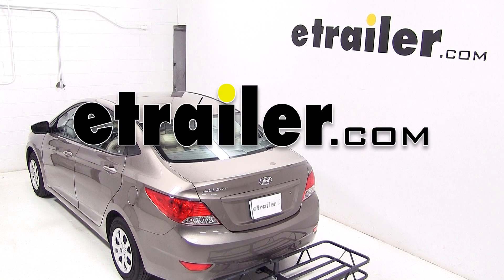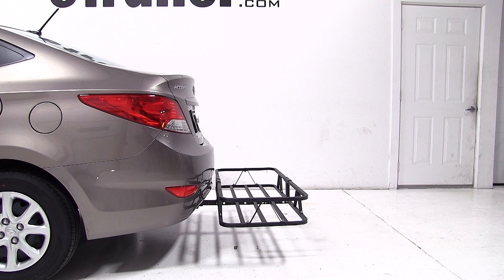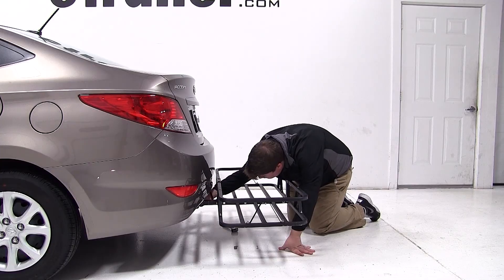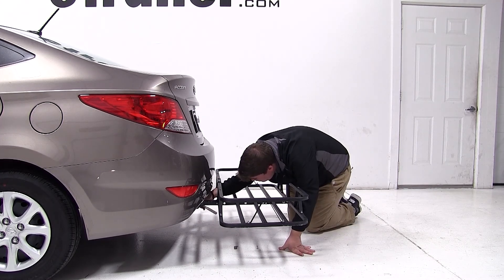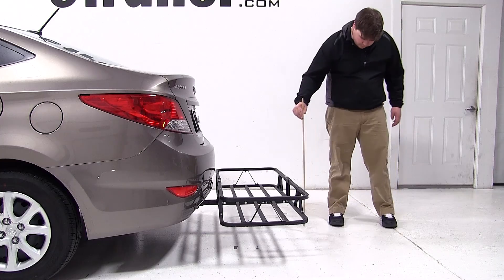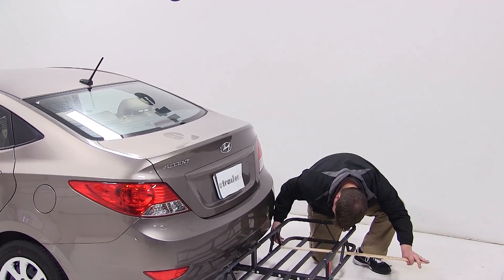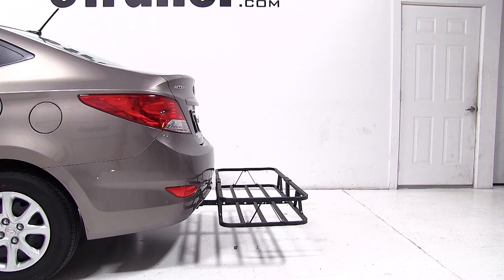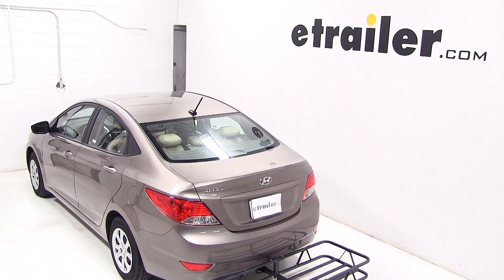How to Install: 17x46 Curt Cargo Carrier for 1-1/4" and 2" Hitches on your 2013 Hyundai Accent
Today on our 2013 Hyundai Accent we're going to be test-fitting the Curt 20x48 inch cargo carrier part number C18145. To mount the carrier to our vehicle, we need to insert the shank of the carrier into the receiver tube of the hitch. We'll line up the hitch pinholes, fit in the anti-rattle bolt and tighten it down with a wrench. Next we'll go over a few clearance measurements. We've got about one inch of clearance from the closest part of the cargo carrier to the closest part of the vehicle. We have about nine inches of ground clearance and we've added an overall length of 20 inches to our vehicle.

We have about nine inches of clearance from the exhaust tip to the closest part of our cargo carrier. This is important to keep in mind when loading up our carrier. This concludes our test-fit of the Curt 20x48 inch cargo carrier part number C18145 on our 2013 Hyundai Accent.